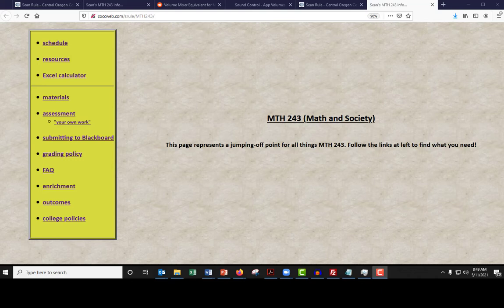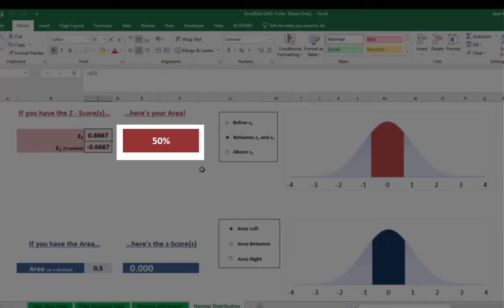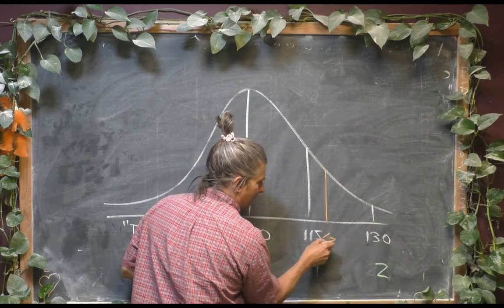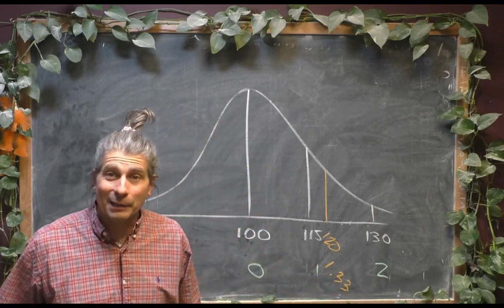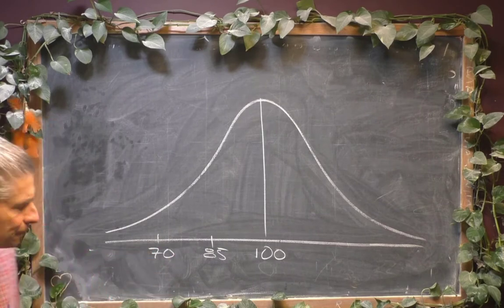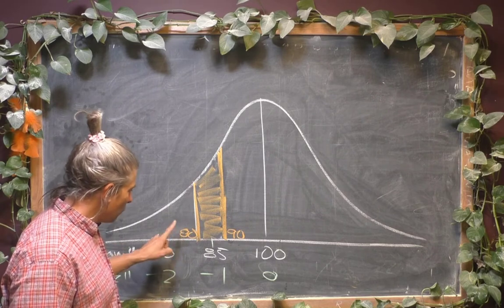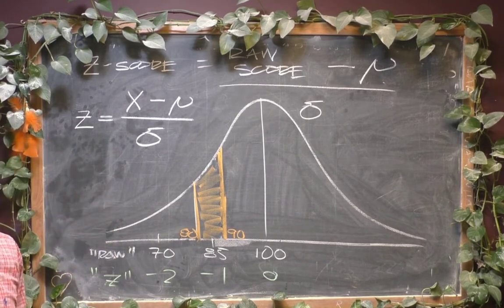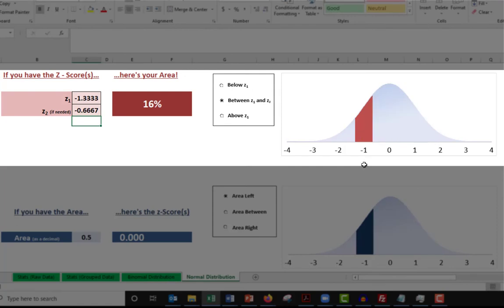MTH 243, Day 16 (Normal Distribution, Day 2)!